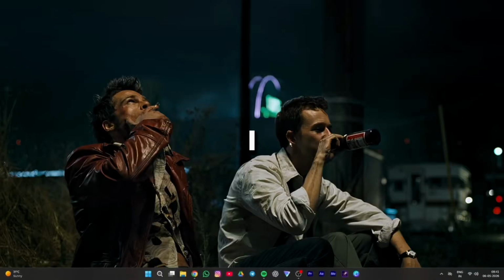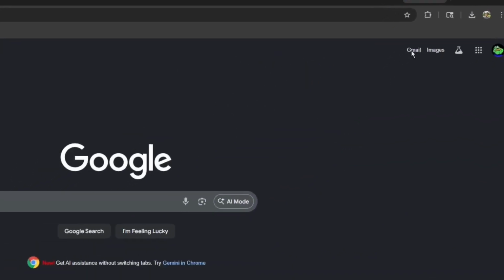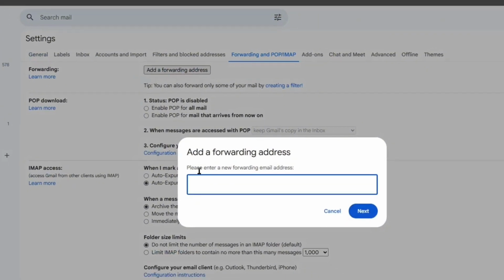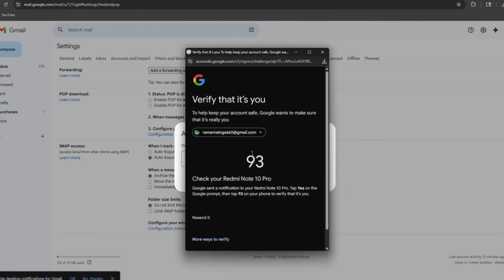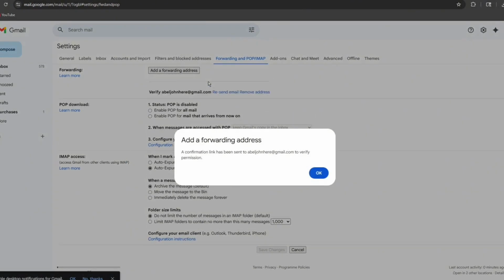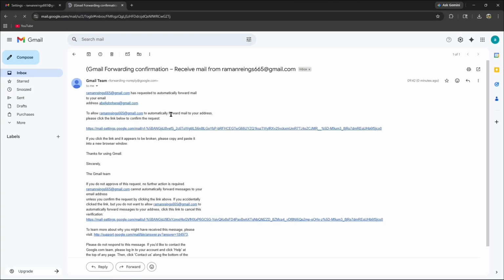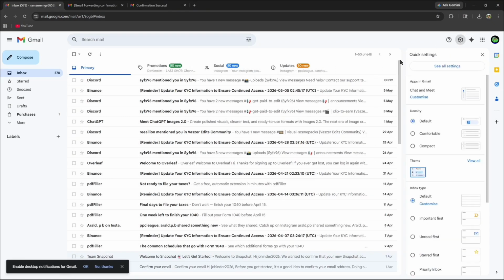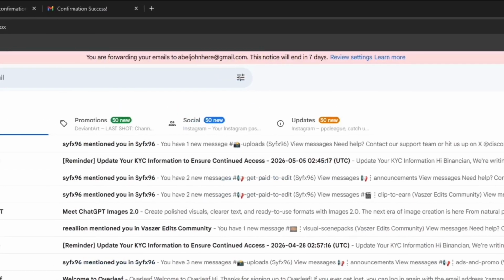How to Forward Gmail to Another Gmail Account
Learn how to forward Gmail to another Gmail account easily in this step by step tutorial. This tutorial is perfect for anyone who wants to transfer emails from one Gmail account to another, receive emails on multiple Gmail accounts, or set up automatic email forwarding for work, school, or personal use. Discover how to forward all emails, filter specific emails for forwarding, stop Gmail forwarding, and keep your inbox organized. Whether you are using Gmail on Android, iPhone, PC, laptop, or tablet, this Gmail forwarding guide will help you quickly set up email forwarding without confusion. Topics covered include Gmail settings, auto forwarding emails, Gmail tips and tricks, Google account management, email sync, inbox management, forwarding Gmail messages automatically, and Gmail tutorial for beginners.